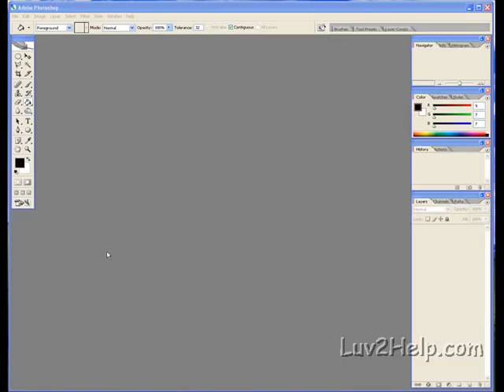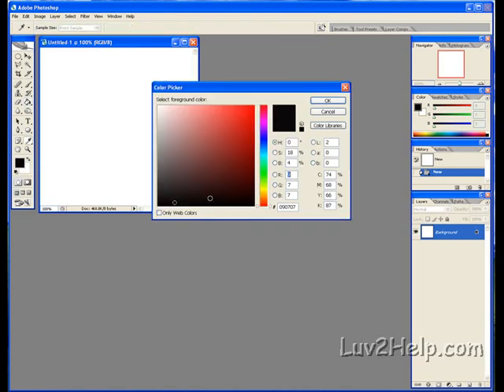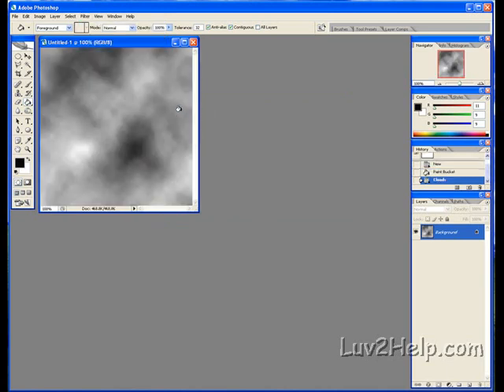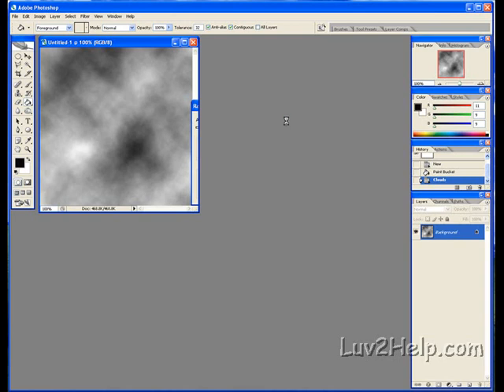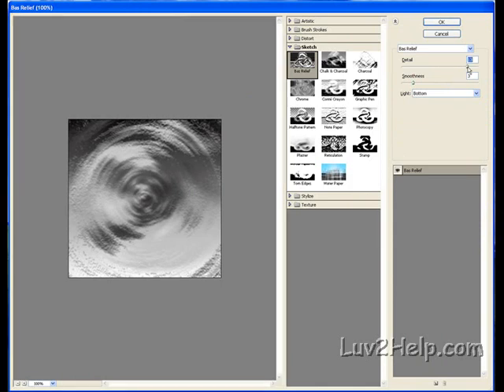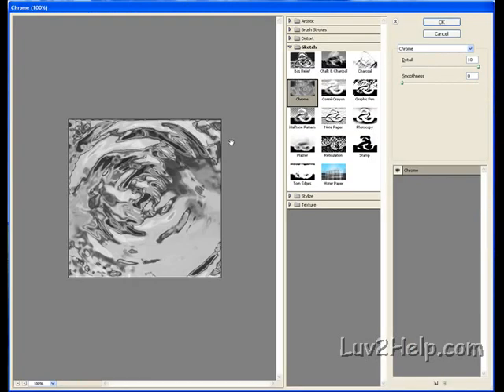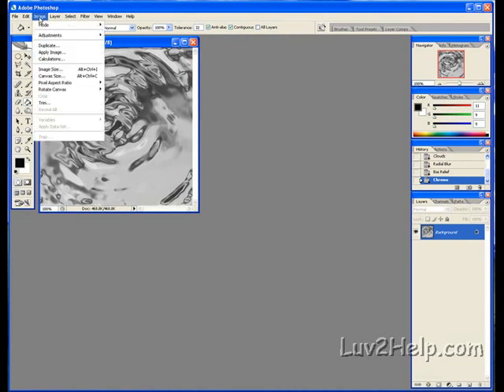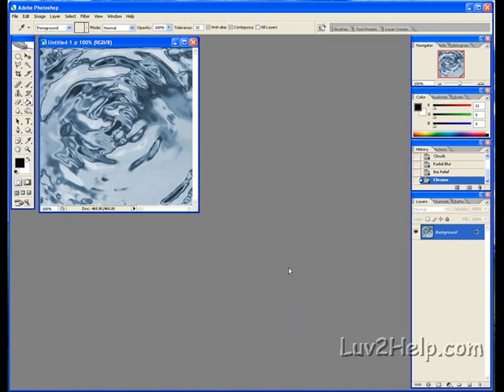Water Ripple Effects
Have you ever wanted to turn your images into professional quality shots?
They show you Creating Water Ripple Effects.

That is why Laura O'Connor recommends watching the free online video tutorials for Photoshop on offer at the